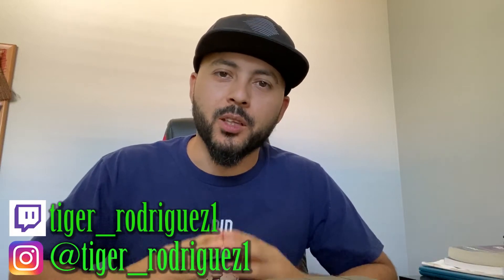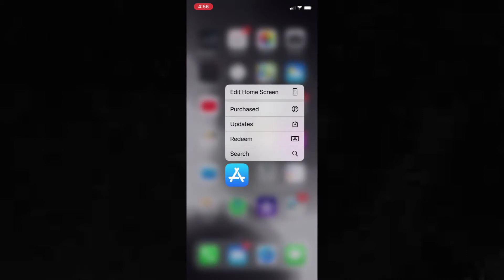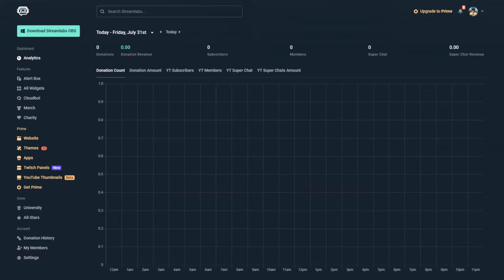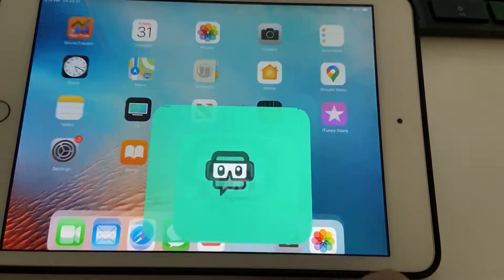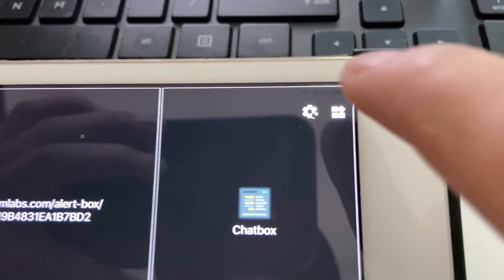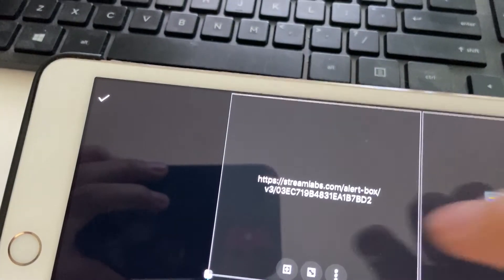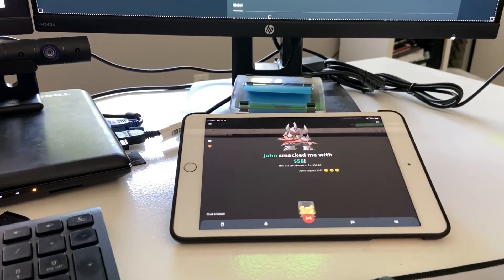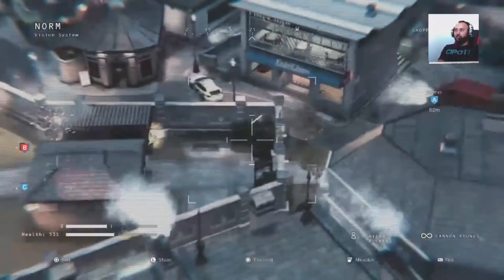Live Streaming PS4 or XBox With Alerts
I made this tutorial for new treamers who dont have a computer capable of hadeling all the software needed to stream from your PS4 or XBox. This is a quick and easy solution to get started streaming and still have your alerts for donations, comments and subcribing.